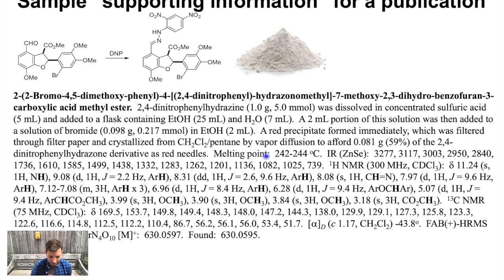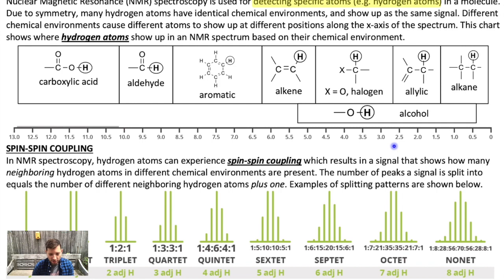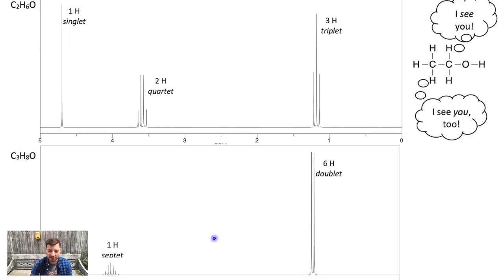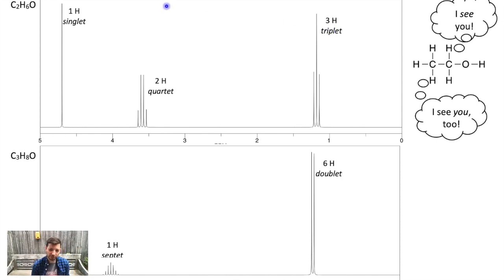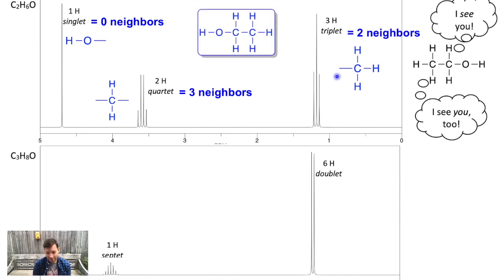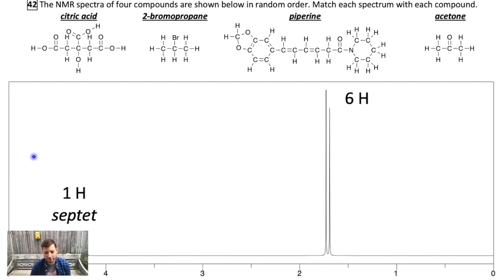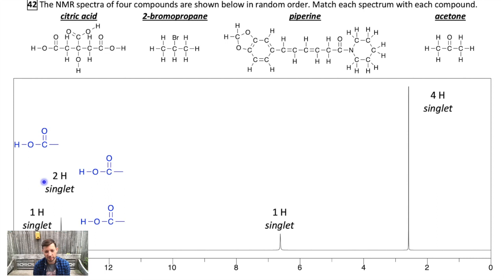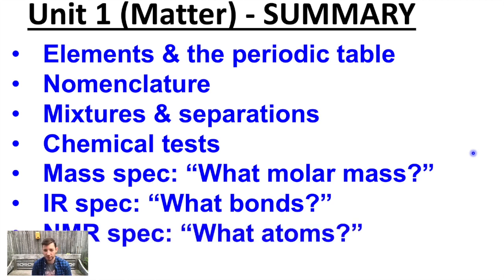AP chem 1.7 - NMR spectroscopy